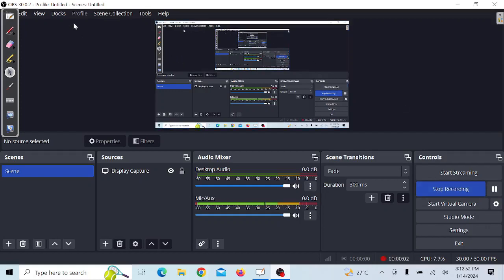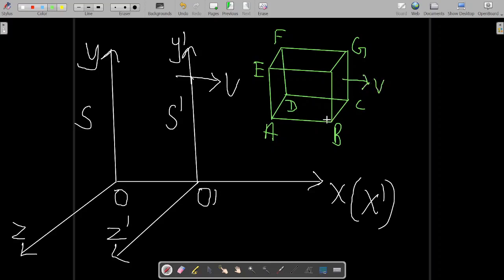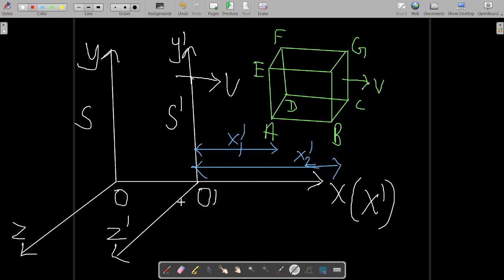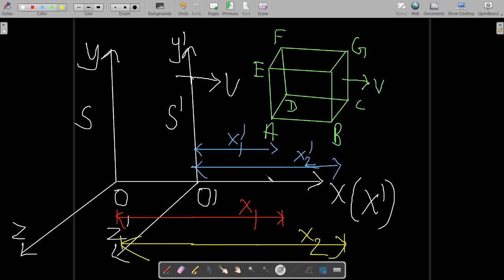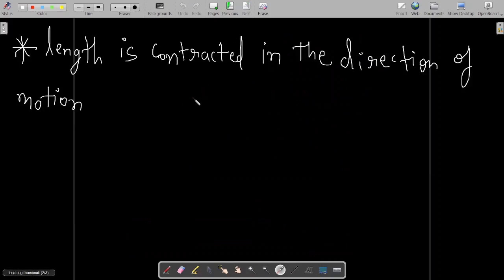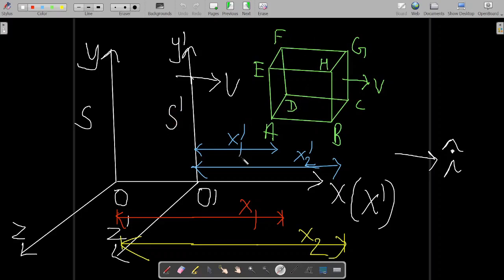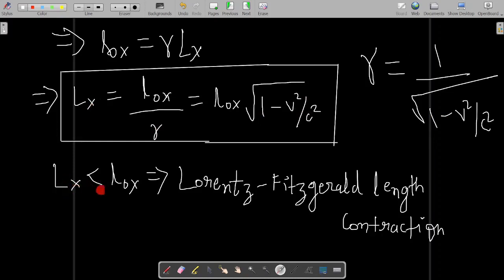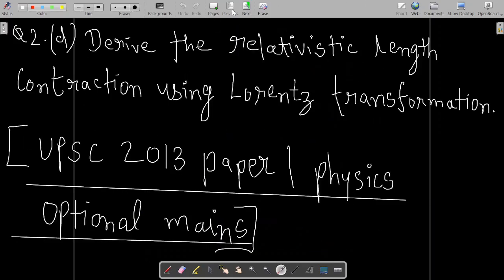Q.2(d) UPSC CSE Physics optional paper 1 year 2013 PYQ solved mains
derive the relativistic length contraction using lorentz transformation.

this question was asked in upsc cse physics optional paper 1 year 2013 question 2 subpart d